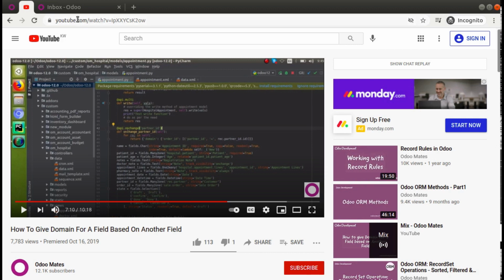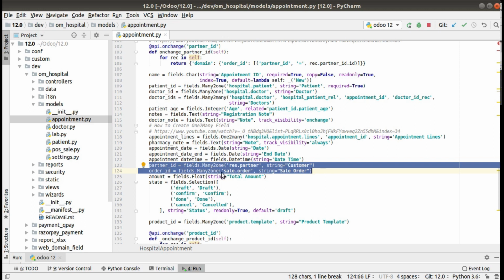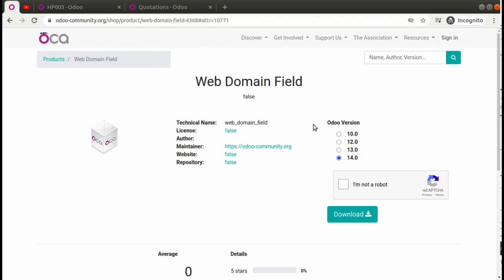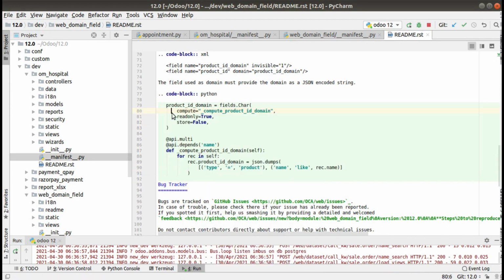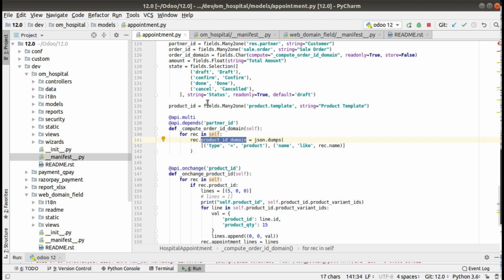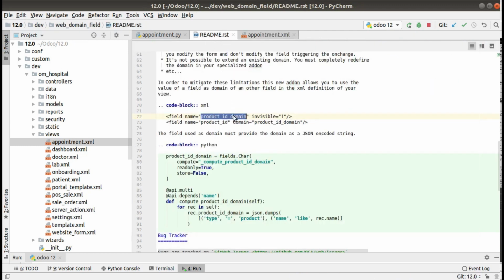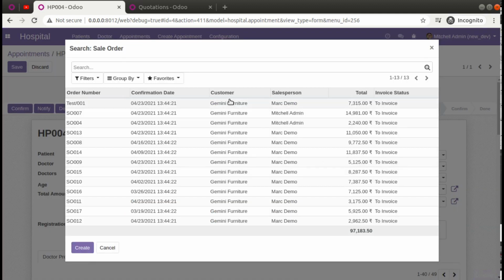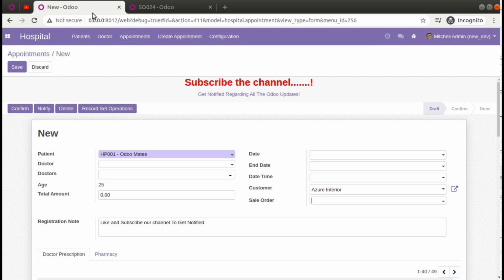Return Dynamic Domain For Field In Odoo || Domain Based On Another Field In Odoo || Web Domain Field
How to return dynamic domain based on fields in Odoo. Return domain based on other fields in Odoo. Domain based on fields in Odoo. How to set dynamic field domain in Odoo. Return field domain from computed function in odoo. Odoo dynamic domain. How to use web domain field module in Odoo. Odoo OCA webdomain field module.

When you define a view you can specify on the relational fields a domain
attribute. This attribute is evaluated as filter to apply when displaying
existing records for selection.

.. code-block:: xml

The value provided for the domain attribute must be a string representing a
valid Odoo domain. This string is evaluated on the client side in a
restricted context where we can reference as right operand the values of
fields present into the form and a limited set of functions.

In this context it's hard to build complex domain and we are facing to some
limitations as:

 * The syntax to include in your domain a criteria involving values from a
   x2many field is complex.
 * The right side of domain in case of x2many can involve huge amount of ids
   (performance problem).
 * Domains computed by an onchange on an other field are not recomputed when
   you modify the form and don't modify the field triggering the onchange.
 * It's not possible to extend an existing domain. You must completely redefine
   the domain in your specialized addon
 * etc...

In order to mitigate these limitations this new addon allows you to use the
value of a field as domain of an other field in the xml definition of your
view.

.. code-block:: python

   product_id_domain = fields.Char(
       compute="_compute_product_id_domain",
       readonly=True,
       store=False,

   @api.depends('name')
   def _compute_product_id_domain(self):
       for rec in self:
           rec.product_id_domain = json.dumps(
               [('type', '=', 'product'), ('name', 'like', rec.name)]